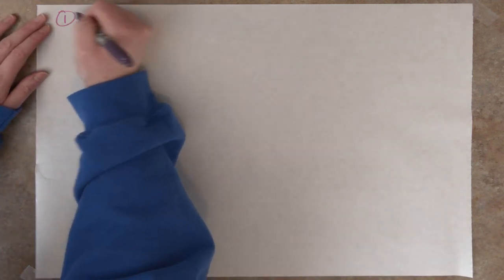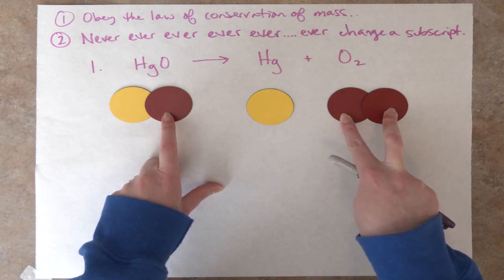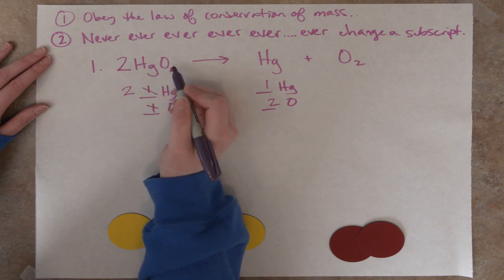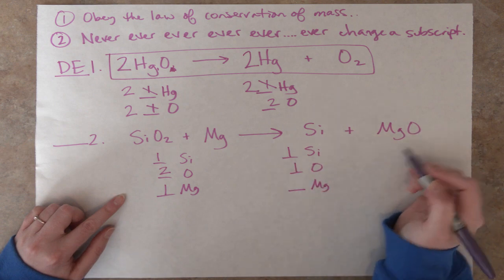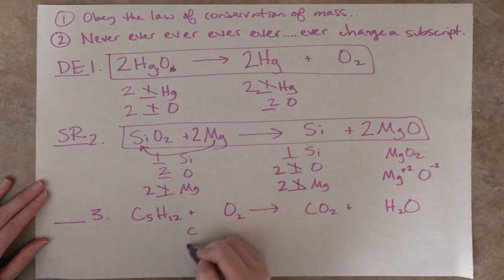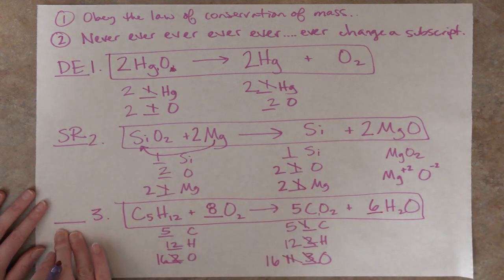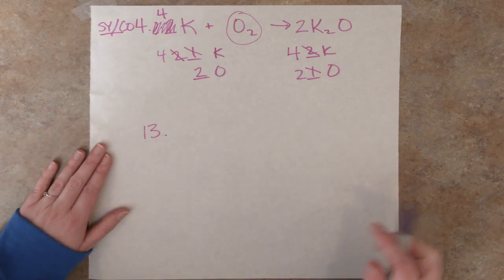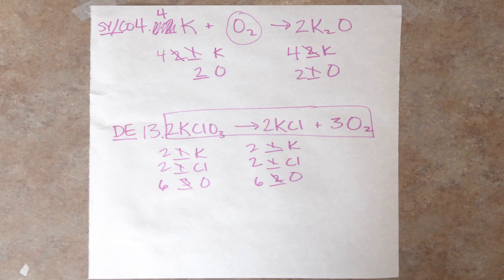8.07 Balancing Equations